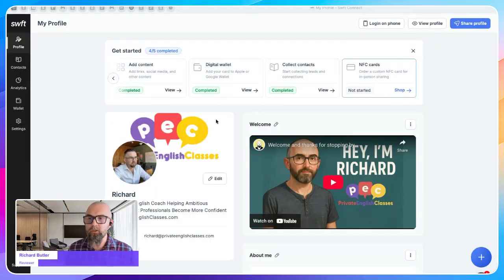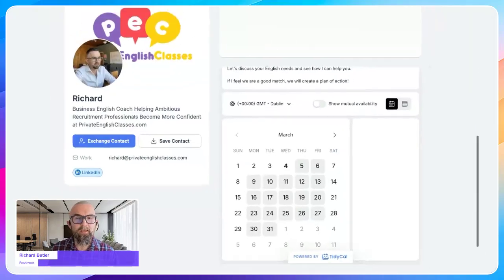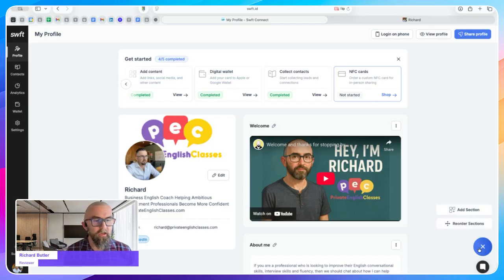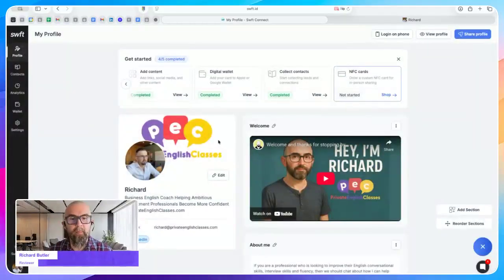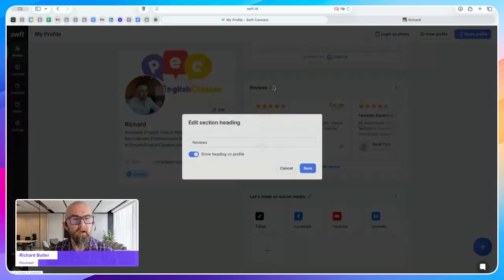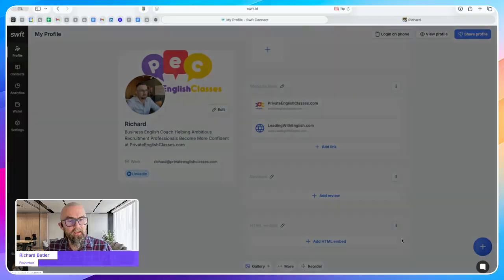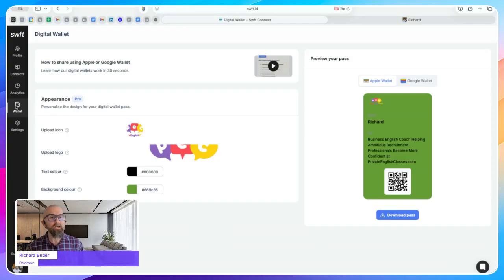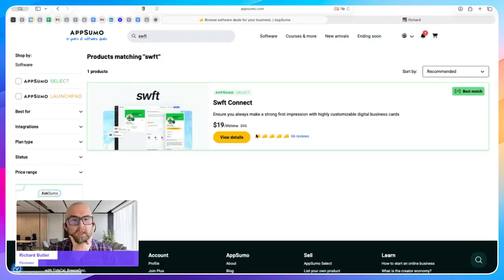SWFT Review: The Lifetime Bio Link Tool That Beats Linktree (AppSumo Deal)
Looking for a smarter way to share all your links, offers, and social profiles from one clean page? In this video, I walk you through SWFT – a powerful bio link organizer currently available on a lifetime deal on AppSumo.

You’ll see exactly how I use SWIFT as my central hub for:

* My website and offers
* Discovery call bookings
* Embedded chatbot

In this step‑by‑step walkthrough, I show you:

What SWFT is and how it compares to Linktree

  * A bio link organizer that lets you list all your websites, offers, and socials
  * Why it’s “like Linktree – but better” for building a complete profile

How to build and customize your SWIFT profile

  * Editing each section (About, links, social media, etc.)
  * Adding WhatsApp, LinkedIn, and more
  * Switching to dark mode and using custom backgrounds
  * Making your page look great on mobile

How to add powerful sections to your page

  * Embedded video
  * “Meet the team”
  * Custom HTML embeds (for things like review widgets, chat, etc.)

How I embed tools directly into SWIFT

  * Embedding a chatbot using the calendar embed section
  * Embedding my TidyCal calendar for discovery calls
  * Adding reviews via HTML embed

Analytics & smart sharing features

  * See where clicks come from (YouTube, LinkedIn, Facebook, etc.)
  * Track who downloaded your contact
  * View where your visitors are from

Apple Wallet & Google Wallet integration

  * Add your SWFT profile as a wallet pass

Pricing & why the AppSumo deal is a steal

  * Current lifetime deal price: **$19** on AppSumo (at the time of recording)
  * Pay once, use it forever

### Useful Links

If you found this SWFT review helpful:
📢 Share this with someone who needs a better bio link tool

Timestamps

0:00 – What is SWIFT?
0:34 – Who I am & why I’m reviewing SWIFT
0:55 – Live demo of my SWIFT page
1:30 – Mobile view & using SWIFT as a bio link
2:05 – Editing your SWIFT profile
2:45 – Adding sections: links, video, team, social, HTML
3:30 – Embedding chatbot & calendar
4:20 – Adding reviews via HTML embed
5:10 – Social media links & sharing your profile
5:35 – SWIFT analytics overview
6:15 – Apple Wallet & Google Wallet pass
7:00 – AppSumo lifetime deal pricing
7:30 – Final thoughts & recommendation